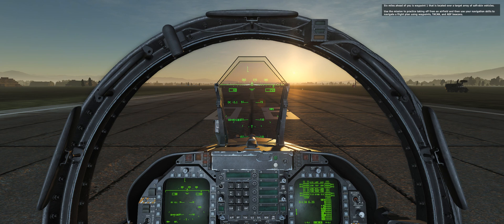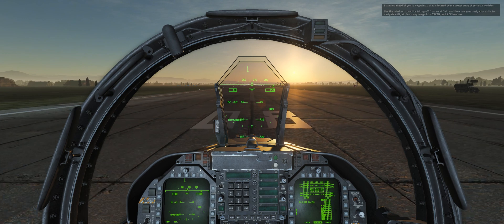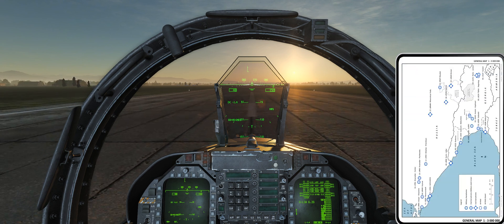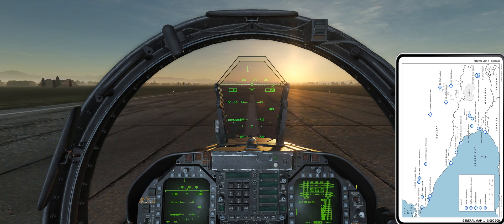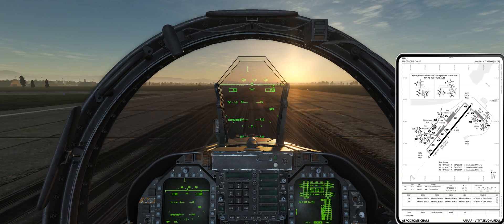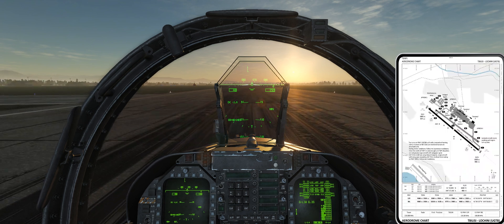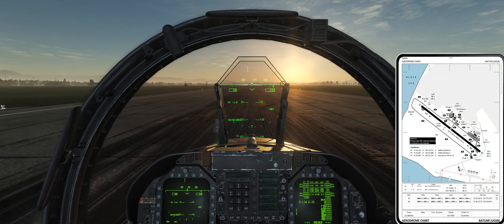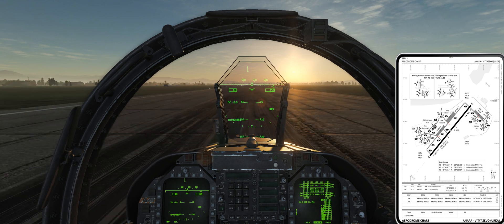DCS Voice Attack Kneeboard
A new feature for the DCS F18C UFC Programming - Voice Attack Profile found here at the ED user Files:

Thanks Monument!